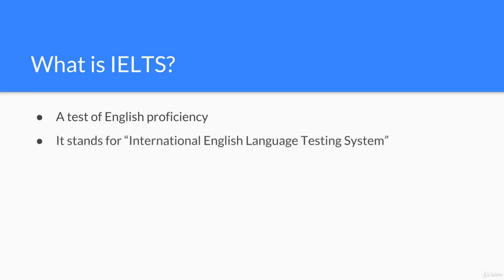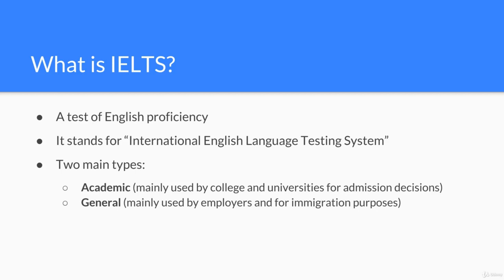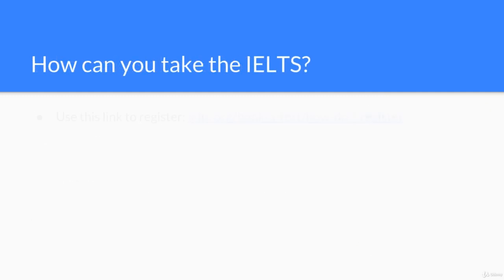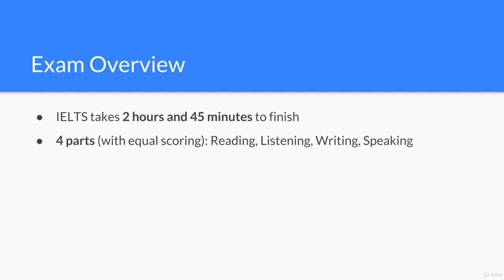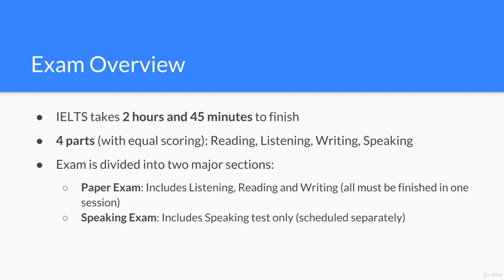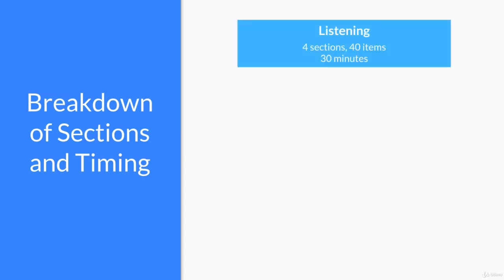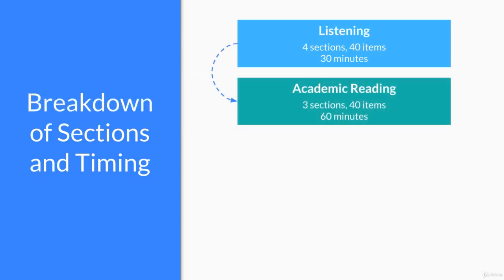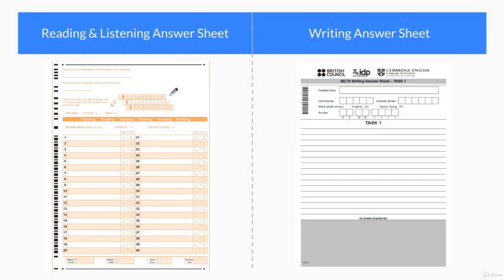Ielts Mastership|| Reading || Lesson - 1 || Welcome .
hi Everyone check this ielts master ship Reading videos.